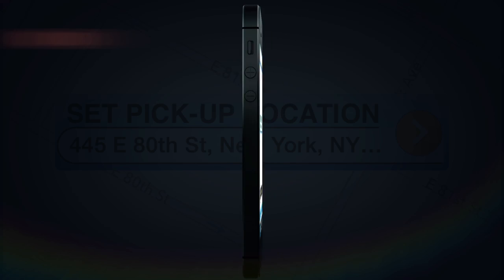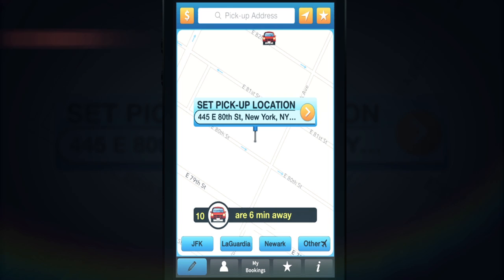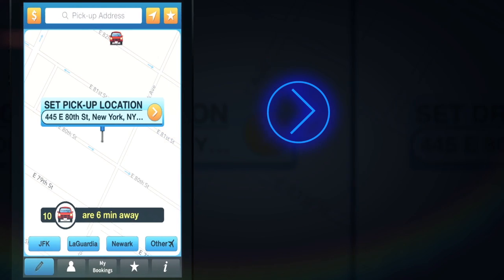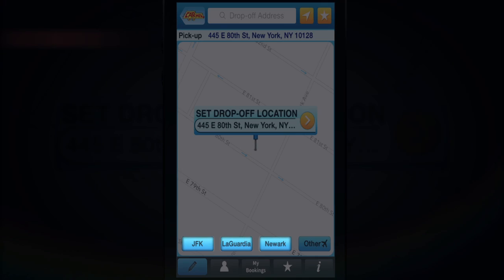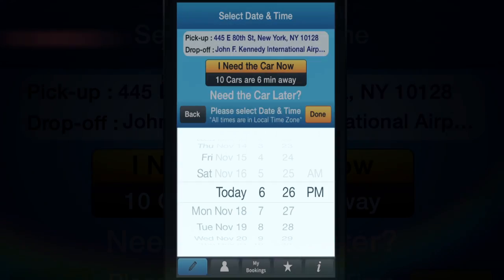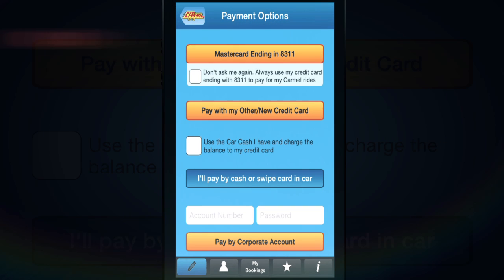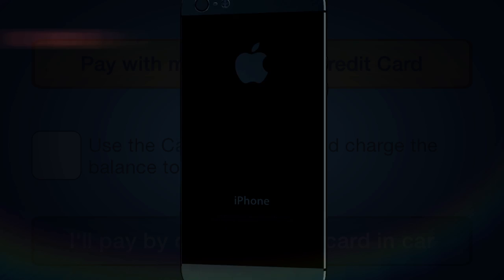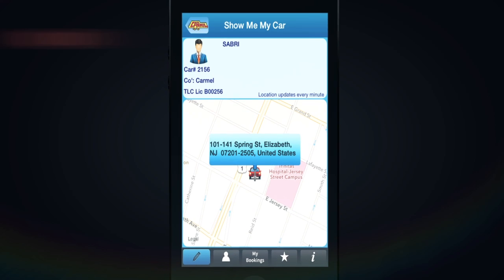Carmel Limo App: Book a Trip for Now or for Later - Tutorial